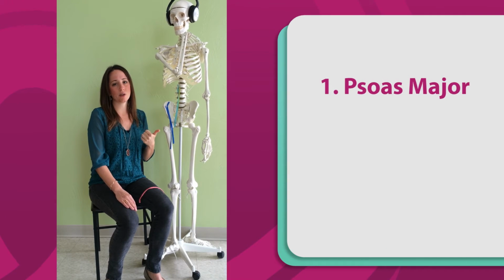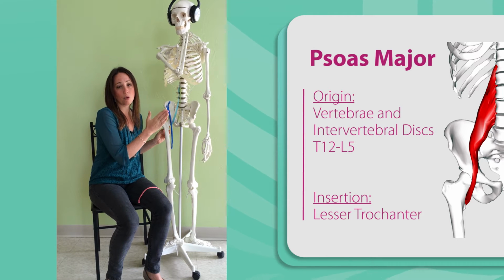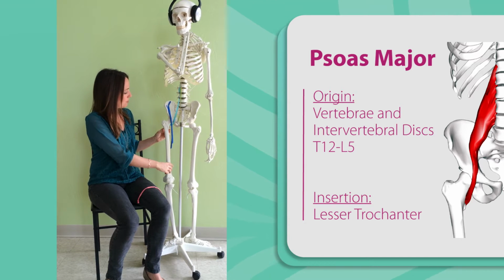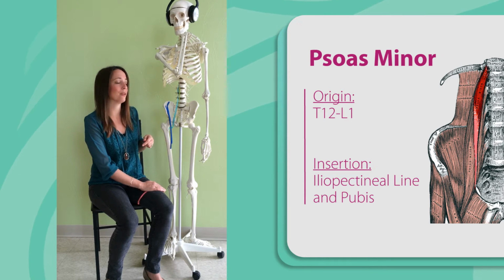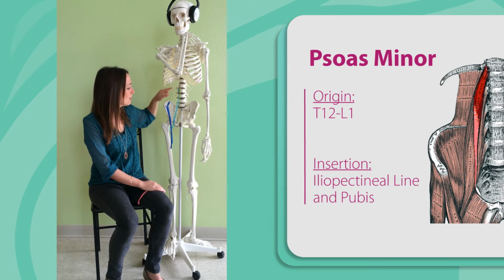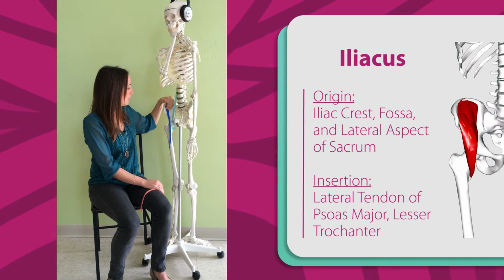Chair Exercise and Hip Flexor Anatomy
for more great resources to help you with anatomy, mobility and injury prevention.